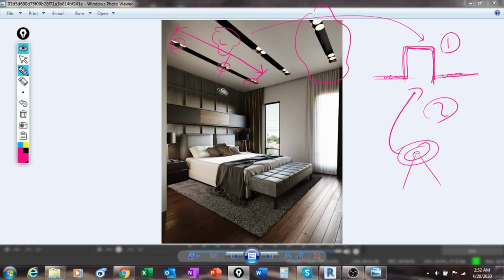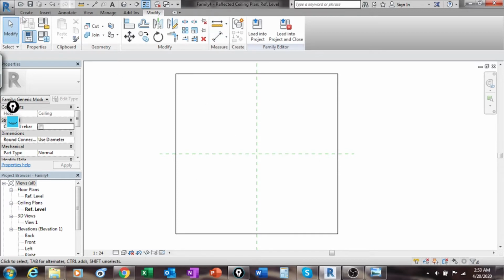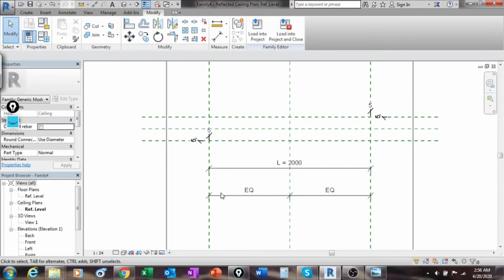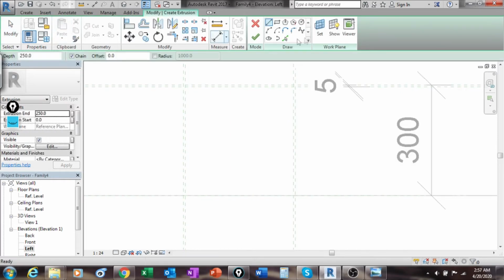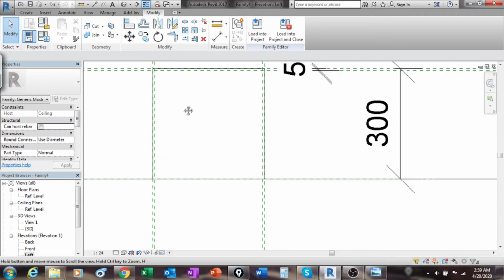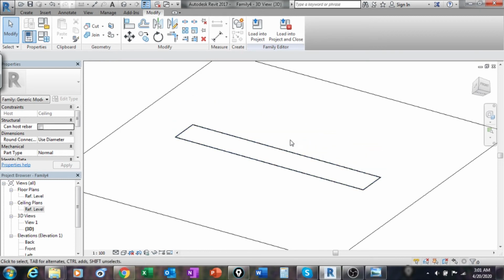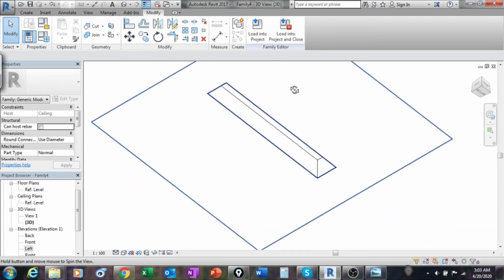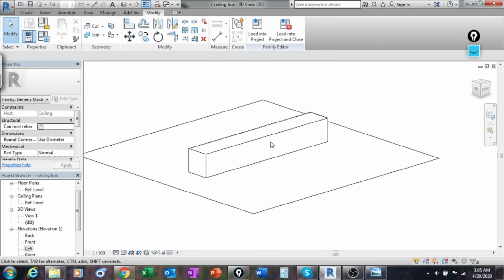revit recessed lighting part1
how to create recessed lighting fixtures in revit